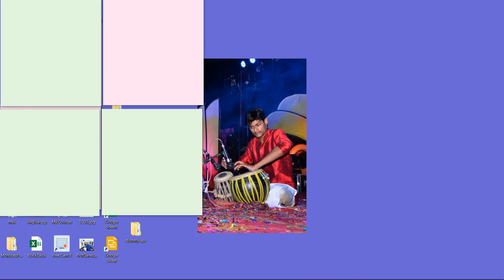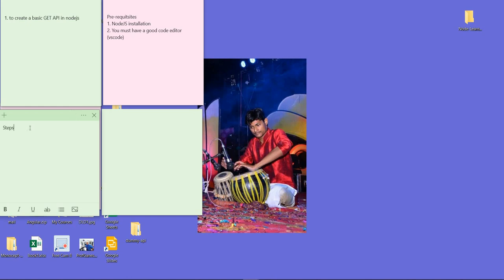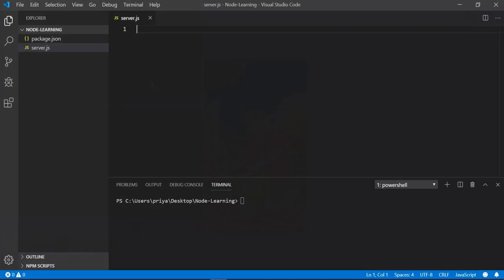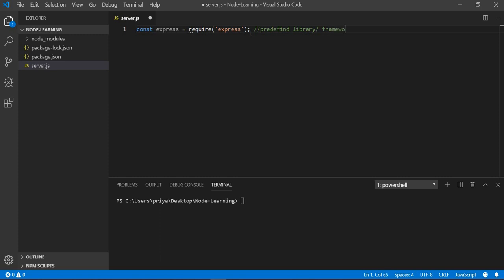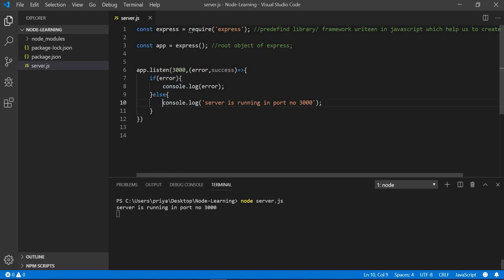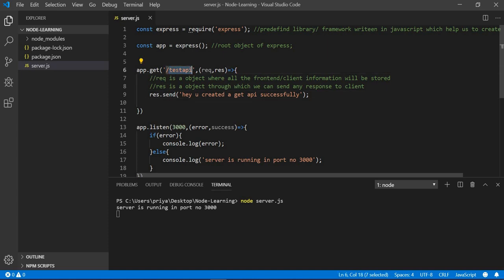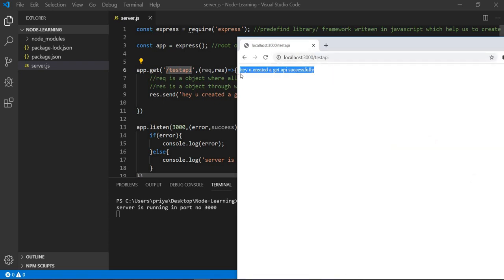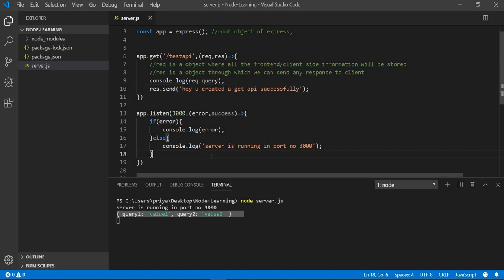HTTP GET in NodeJS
HTTP GET method implementation using NodeJS